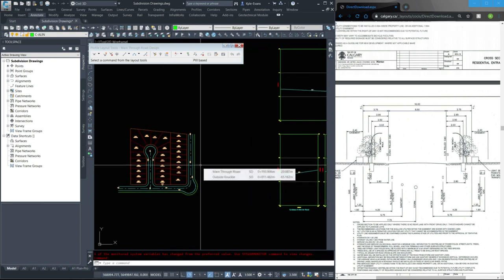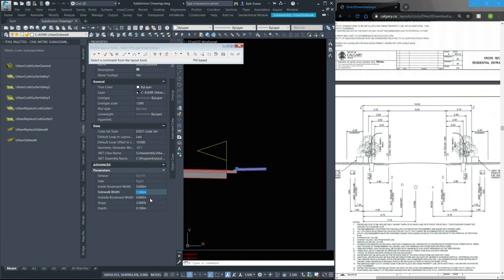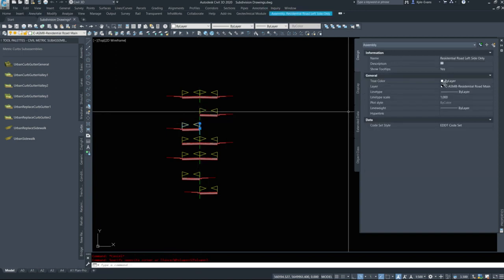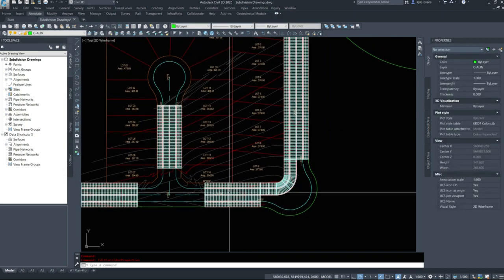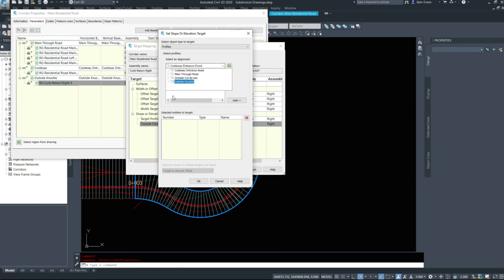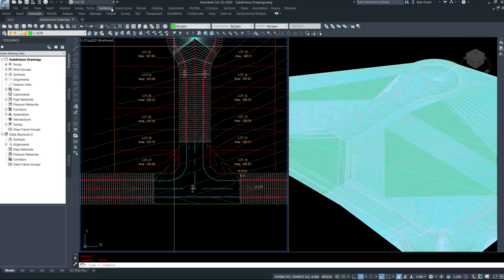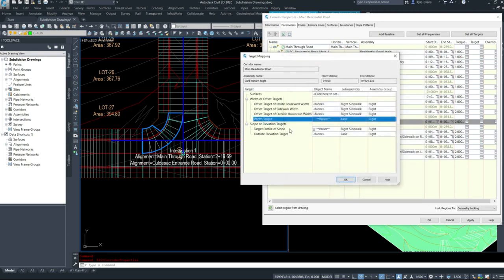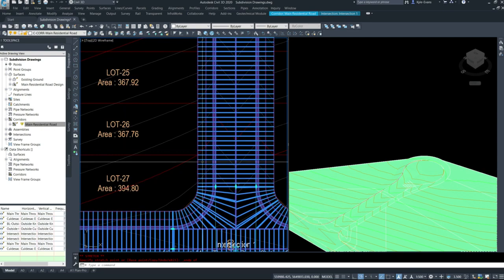4 Assemblies and Corridor for Residential Subdivision0